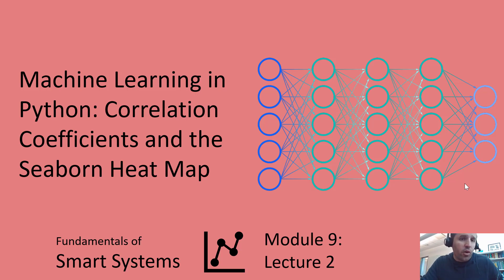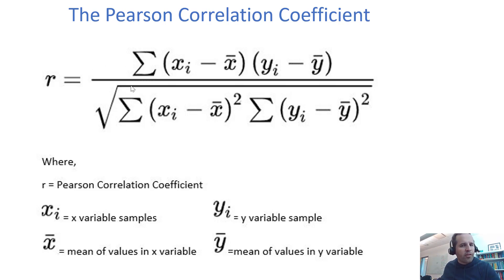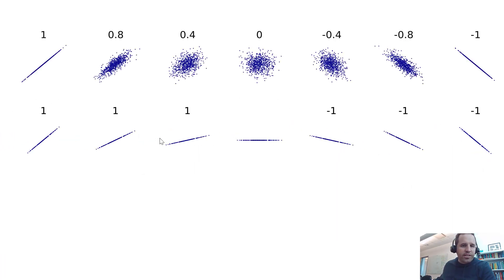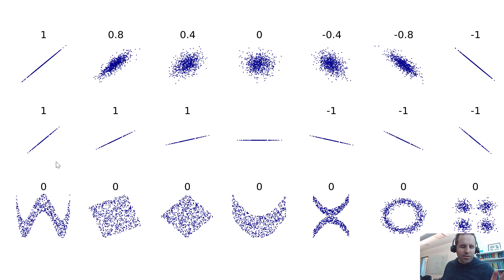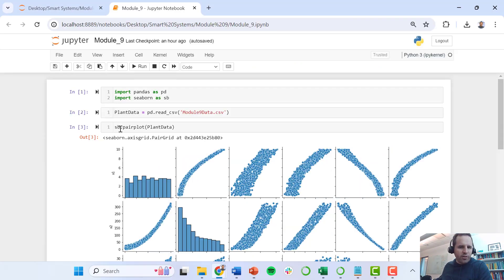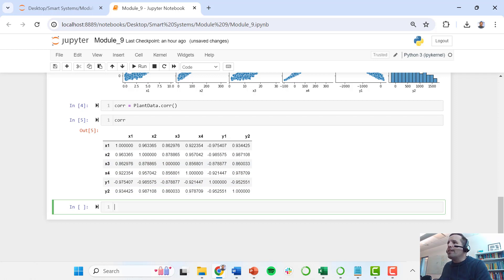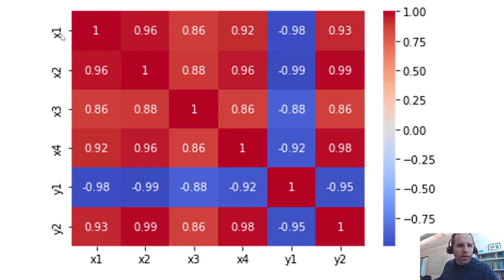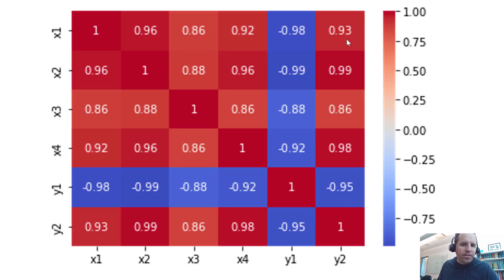Machine Learning in Python: Correlation Coefficients and the Seaborn Heat Map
In this module, we cover more advanced machine learning using artificial neural networks (ANNs), specifically the multi-layer perceptron. We show how to pre-process the data including scaling. How to train ANNs and plot the history. Throughout this module, we use tools from the Keras package in Python. We also show how to analyze data using Seaborn pairplots, do correlation analysis using Seaborn with a correlation heat map.

To download the Module9Data.csv dataset used throughout this module,